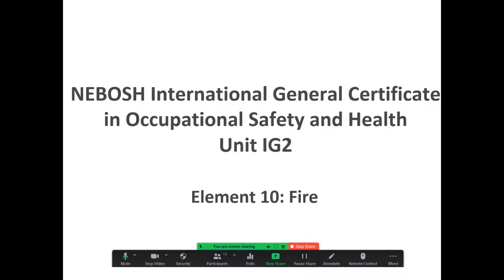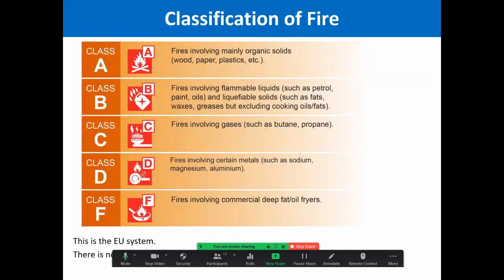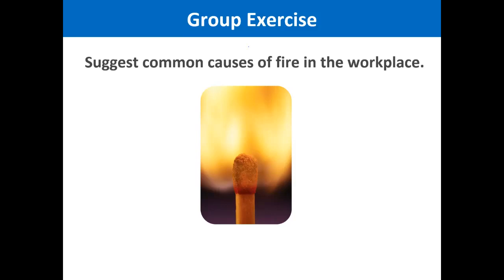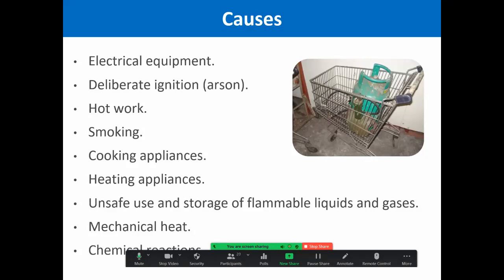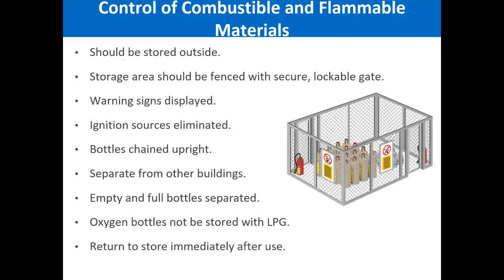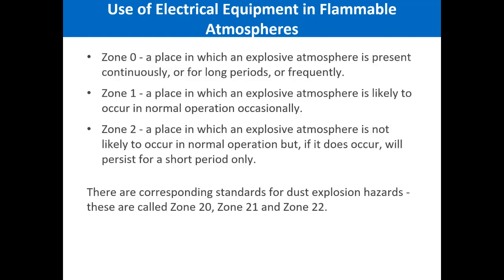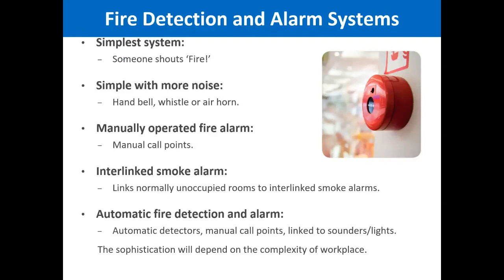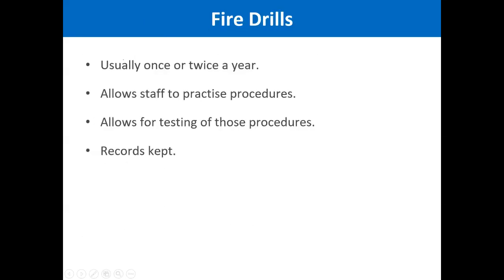Nebosh igc ig2 element 10 fire